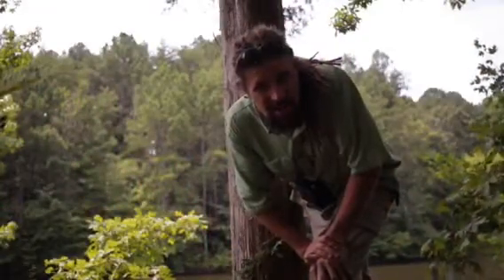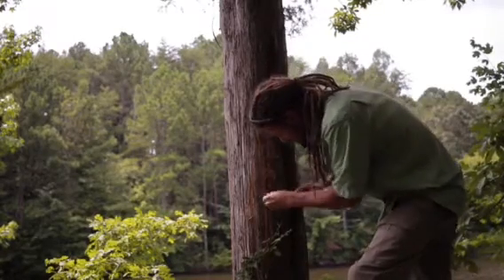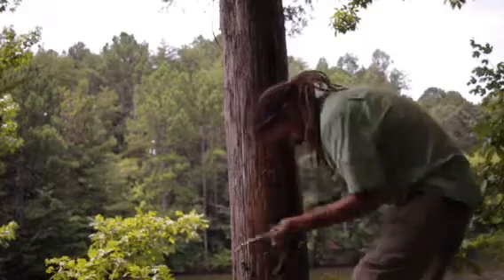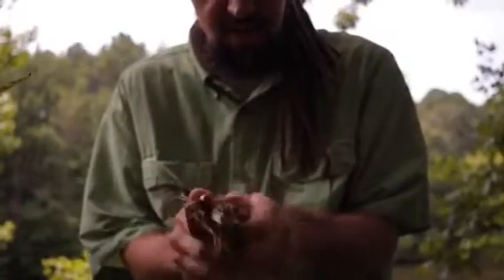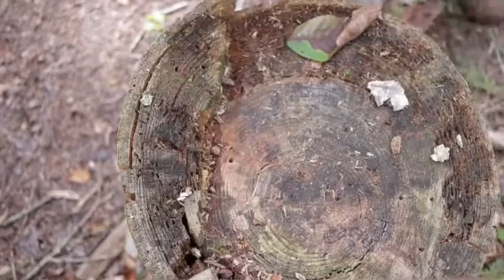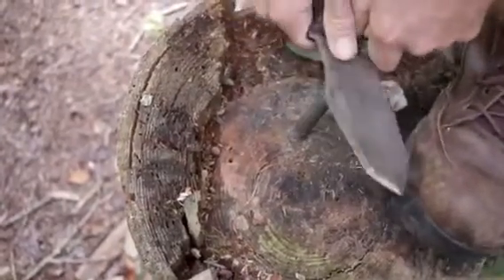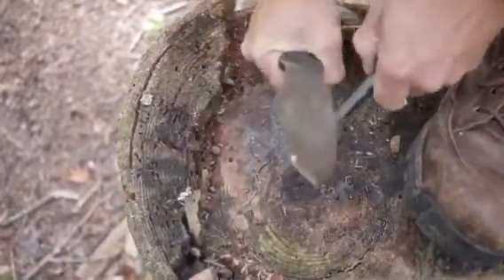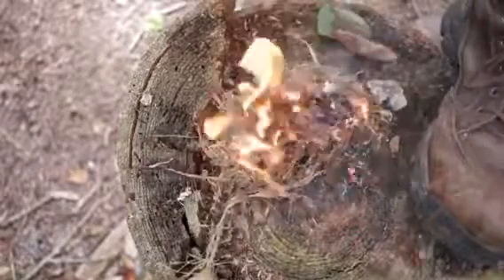Proper Ferro Rod Technique And How The WCSK does it!!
Brief demonstration On gathering tender and how to strike your ferrocerium rod. Going over push and pull method and I look at the WCSK performing.